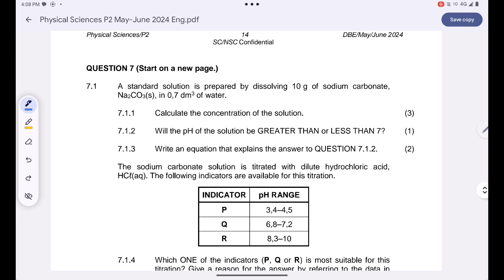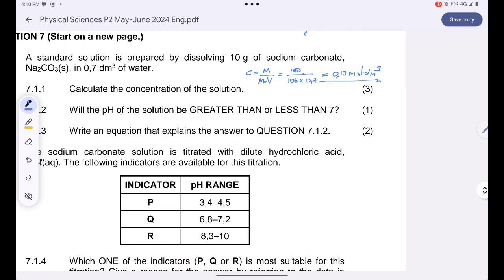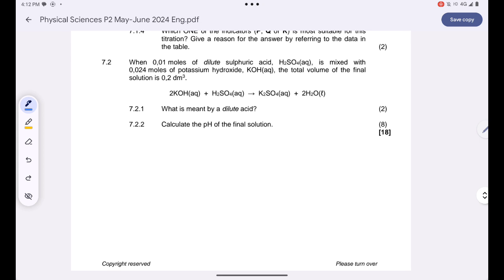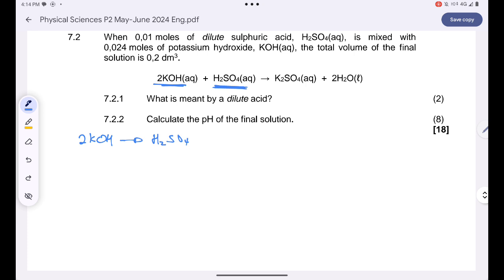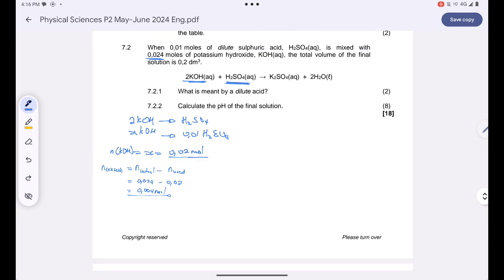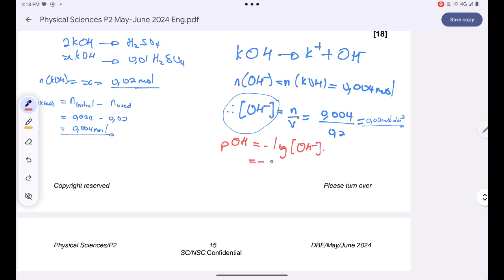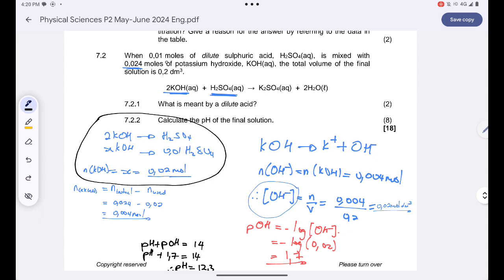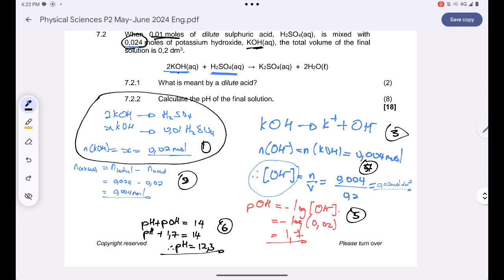GRADE 12 | CHEMISTRY | MAY-JUNE 2024 | MEMORANDUM | ACIDS AND BASES | QUESTION 7.